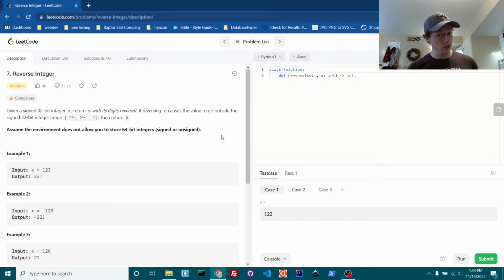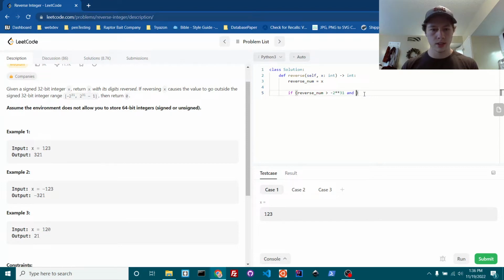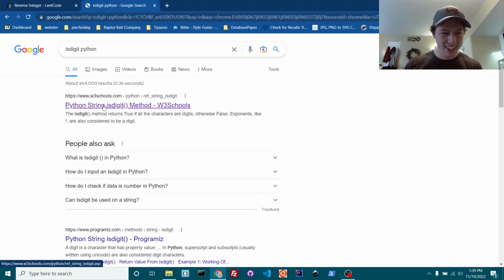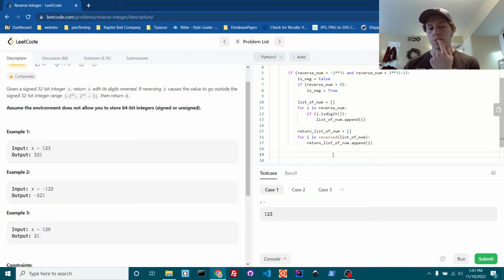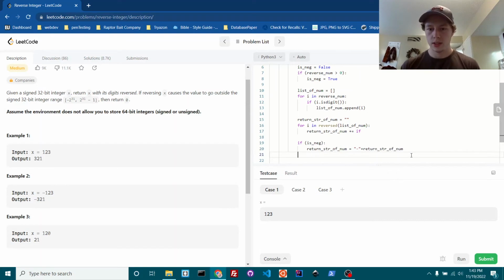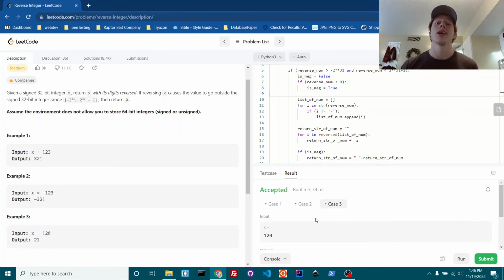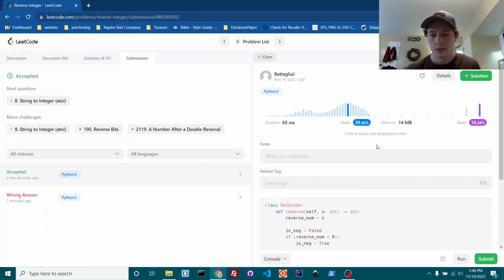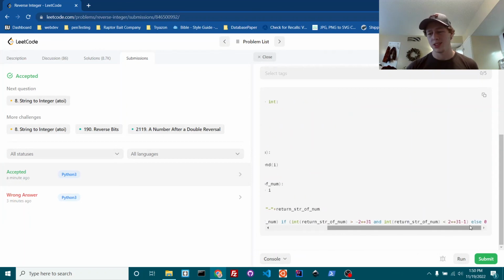Python Coding Challenge | LeetCode #4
Python coding challenge on LeetCode for you guys, also I made a better solution that got a "beats 83% on runtime" and a "beats 97% on memory". I will put that below.